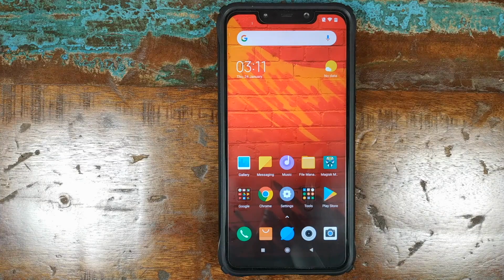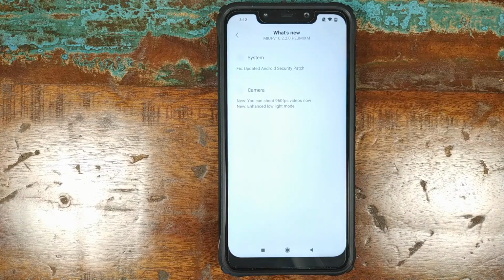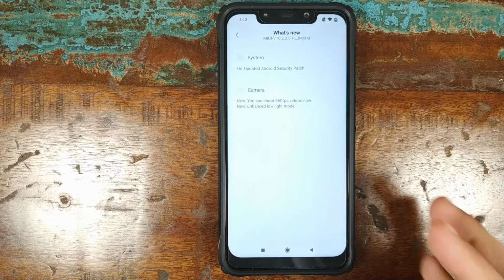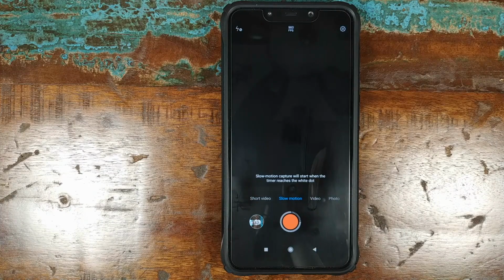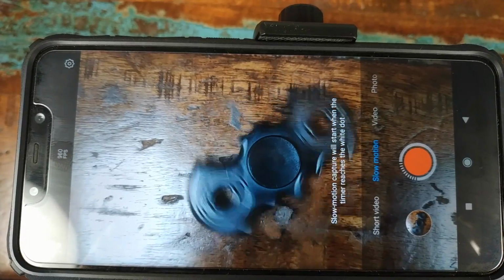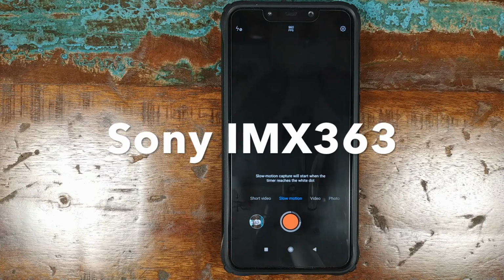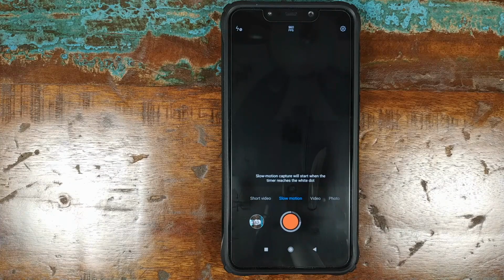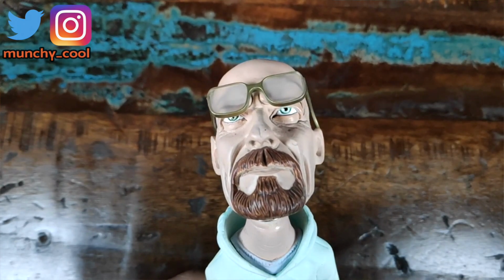Poco F1 960FPS Slow Motion MIUI 10 Stable; Is it Fake?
Poco F1 960FPS Slow Motion MIUI 10.2.2.0 Stable; Is it Fake?

Xiaomi decided to roll out 960fps slow motion video to the Xiaomi Poco F1 with the latest stable MIUI 10.2.2.0 update. In this video we take a look at the 960fps slow motion on the Xiaomi Poco F1 and we also talk about the fact whether it is fake or not?

Bower 72inch Tripod
Moto X4 (Video Recording)
Google Pixel 2 (Video Recording)
Boya By-M1 Lavalier Mic
Smartphone Tripod Mount
Clamp Lights
60W Daylight LED Bulbs